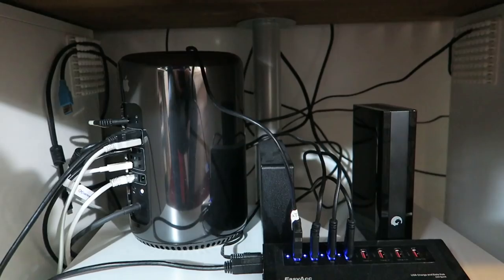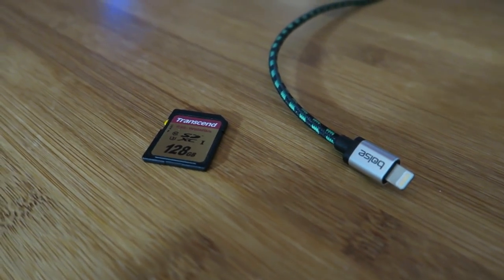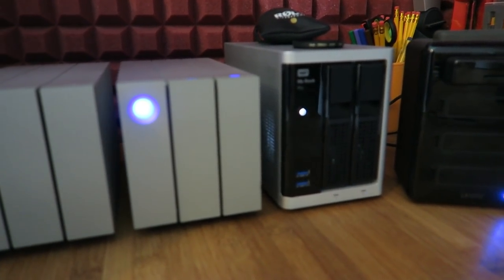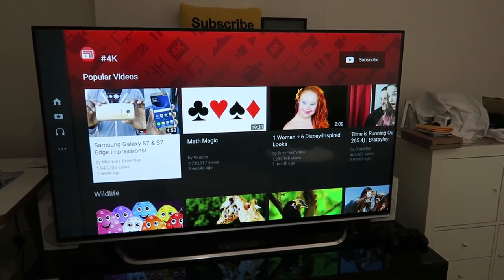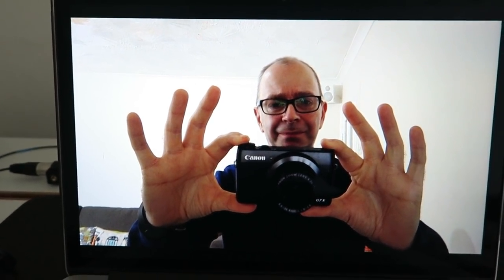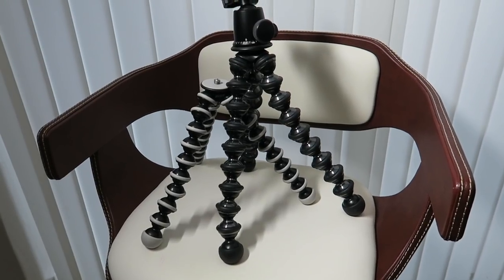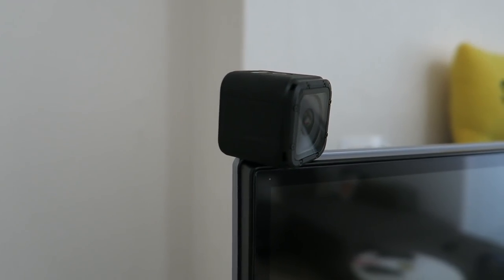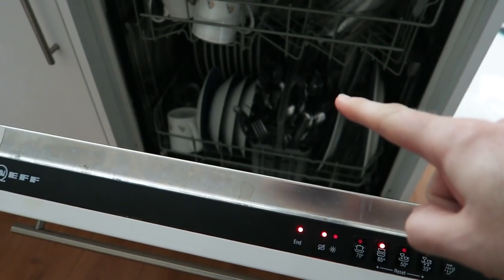Tech I Use Daily